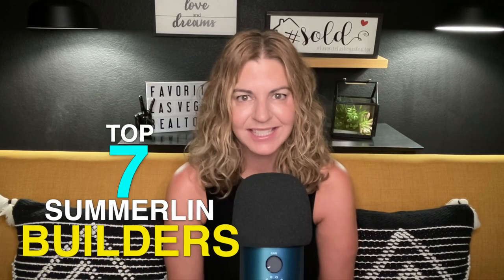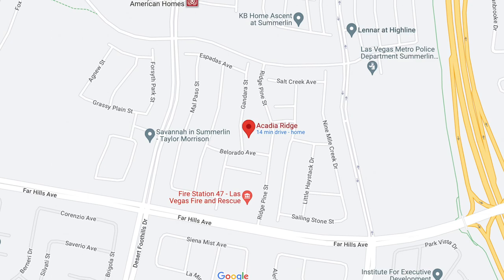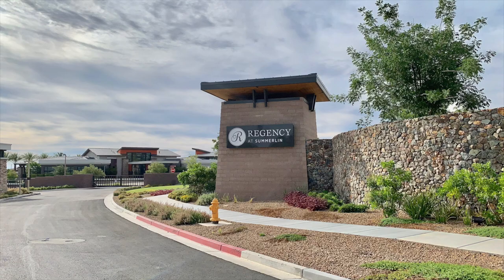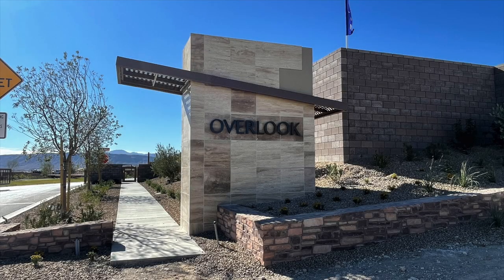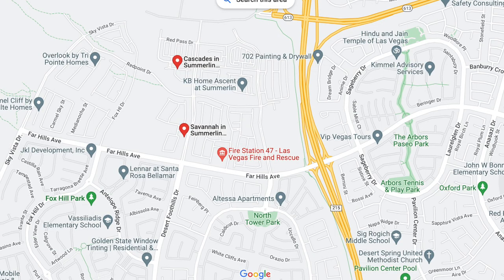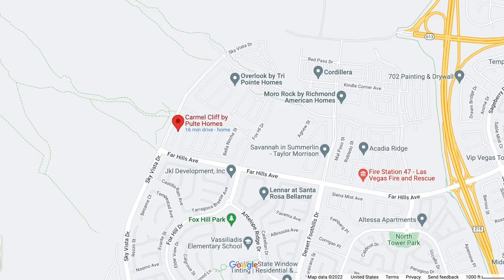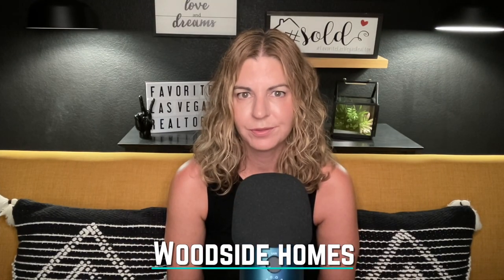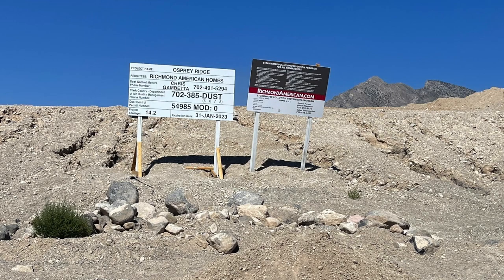Top 7 Leading Builders in Summerlin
Here is a list of the top 7 leading builders in the Summerlin Master Planned Community.
1. Toll Brothers
2. Tri Pointe Homes
3. Taylor Morrison
4. Pulte Homes
5. Lennar Homes
6. Woodside Homes
7. Richmond American Homes

Company: Home Realty Center
License #: 180246